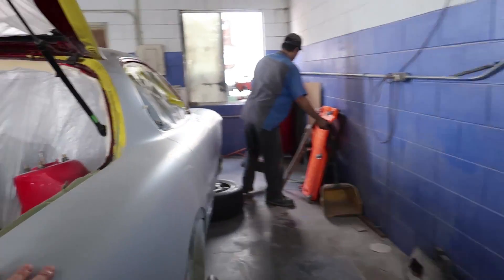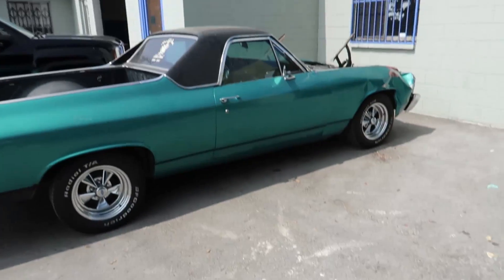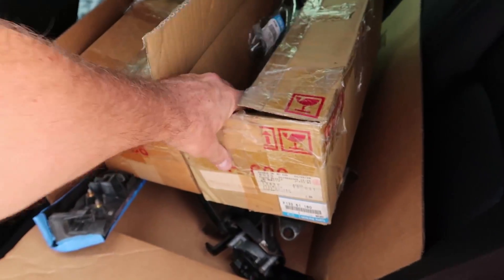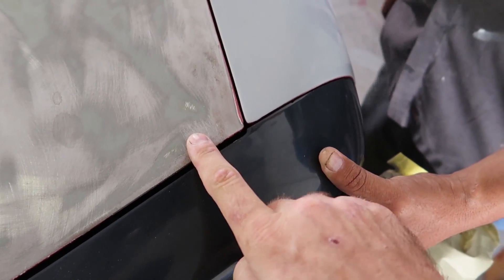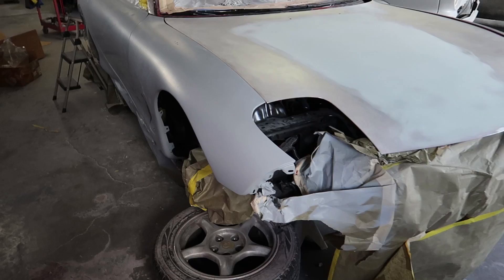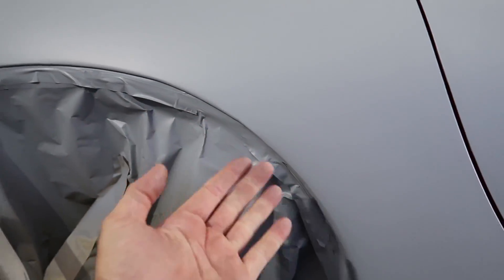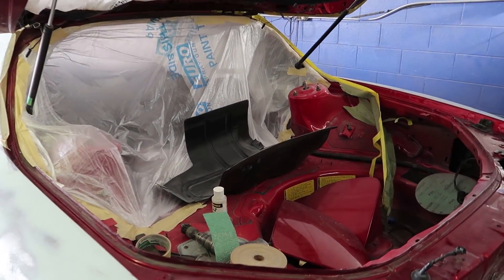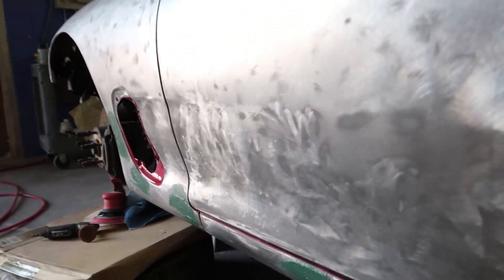STRIPPING THE FD RX-7 TO BARE METAL!!!!! *PAINT JOB UPDATE*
throtl VIP Membership Includes:
-2 Automatic Entires to the sweepstakes
-Access to Exclusive Content/Interaction with the throtl team on a daily basis in private VIP Facebook Group
+MUCH MORE!

In this episode, Mickey (@mickeyandrade) visits the FD at @bccunlimited and is amazed by the progress. One half of the car is currently in primer and the second half is on its way! Can you guess what the color will be?